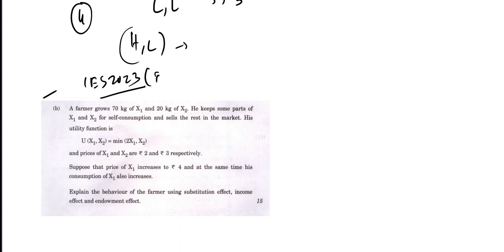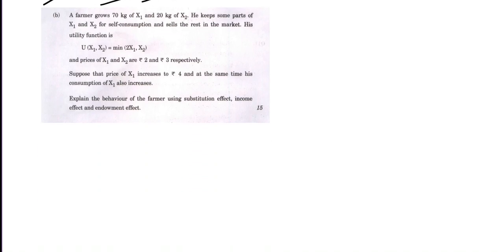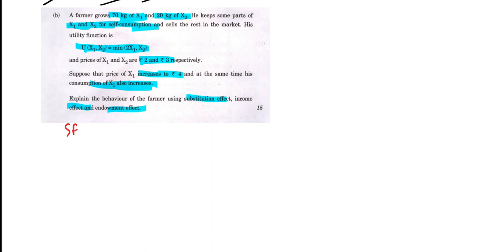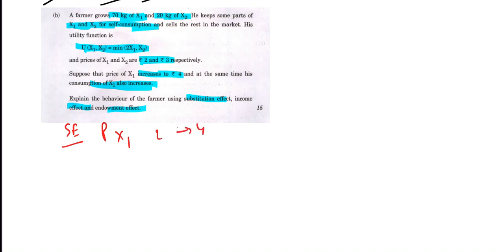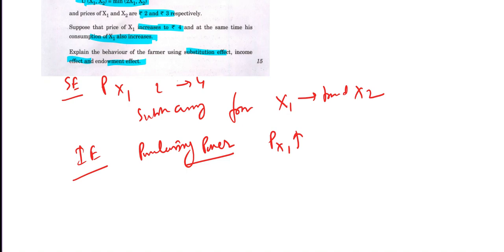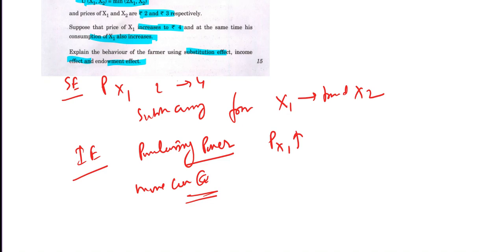IES 2023 PAPER 1 SOLUTION WITH ANALYSIS INDIAN ECONOMIC SERVICES ANSWER